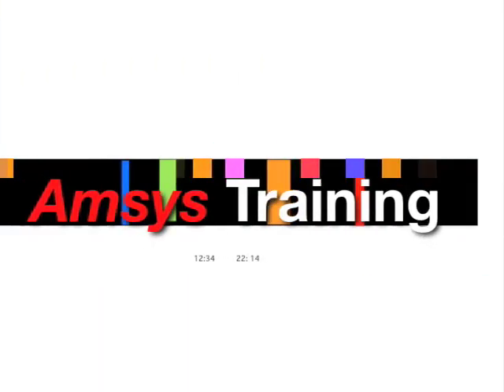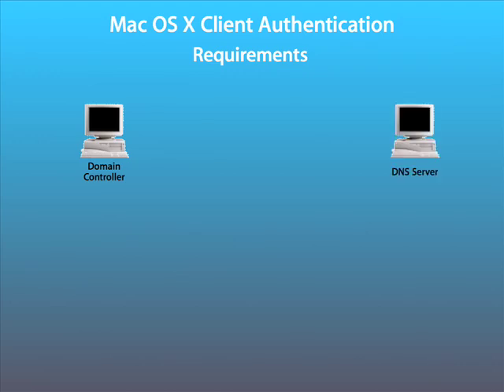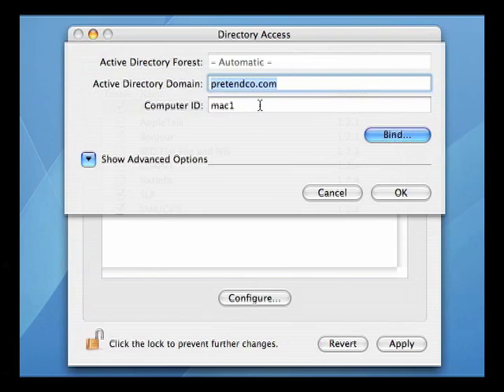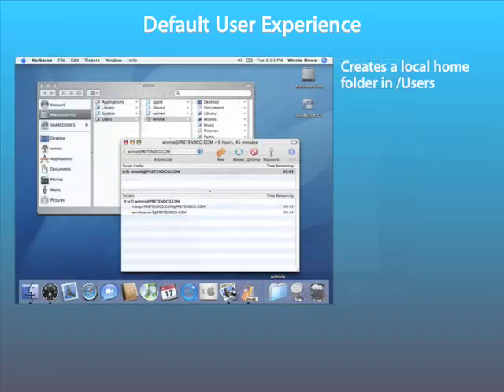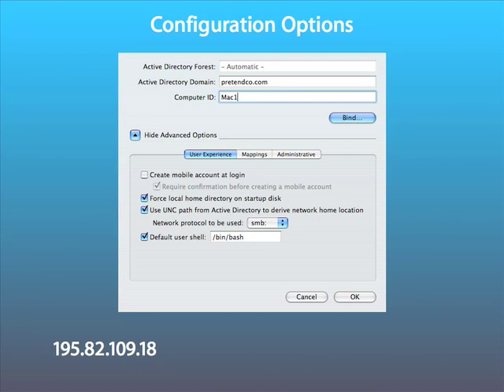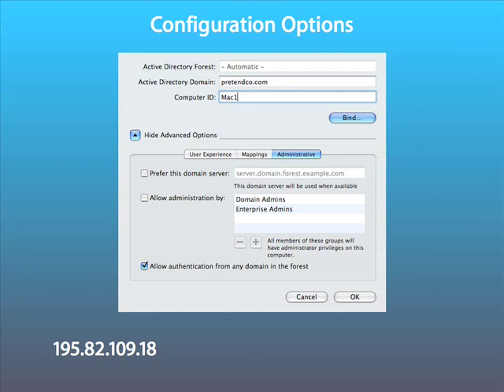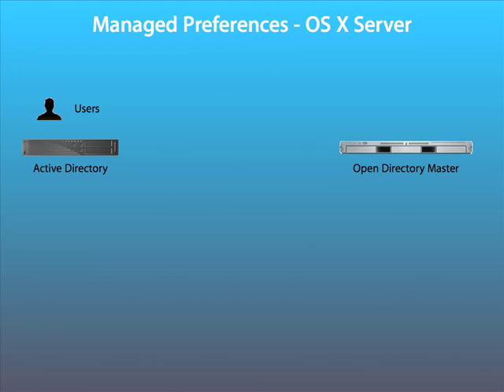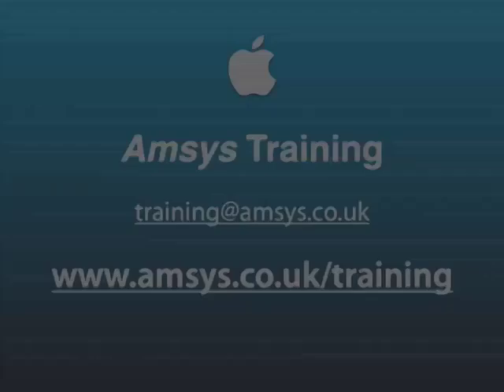Active Directory Integration Overview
podcast demonstrating how to carry out Mac OS X client authentication, with step by step instructions including the following key actions: requirements need to join Active Directory domain, binding Mac Os X to Active Directory and the default user experience, Active Directory plug in options, managing Mac Os X clients and using Mac Os X server.